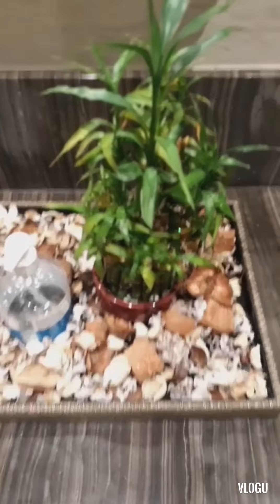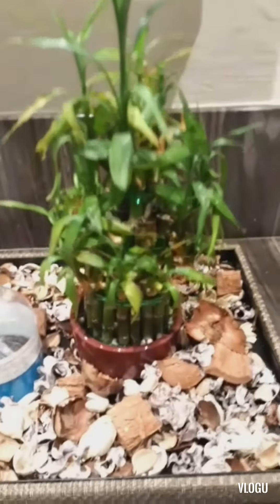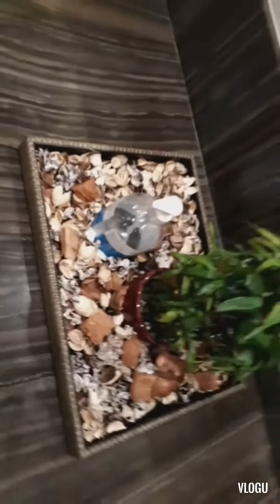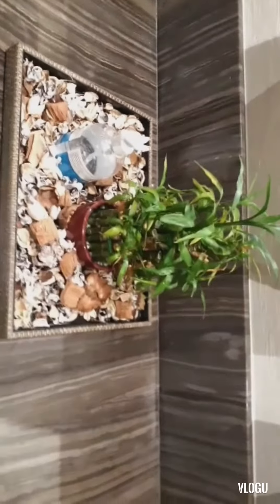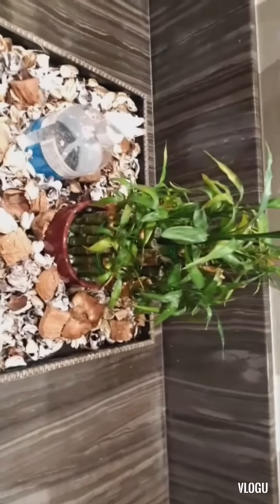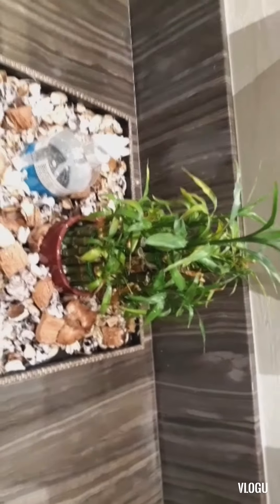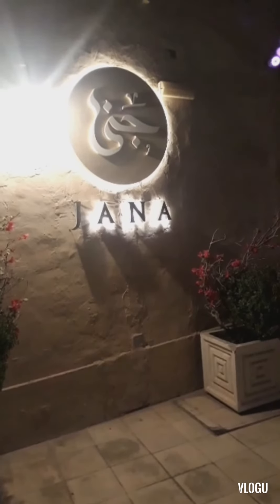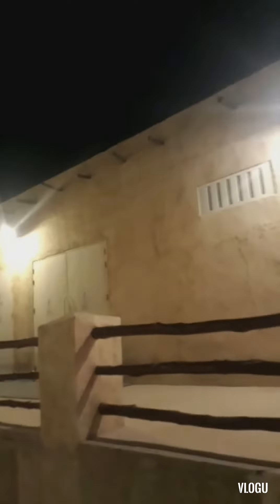Where to eat while visit Doha (قطر الدوحة للمباني التراثية منذ زمن بعيد)🇶🇦🇶🇦